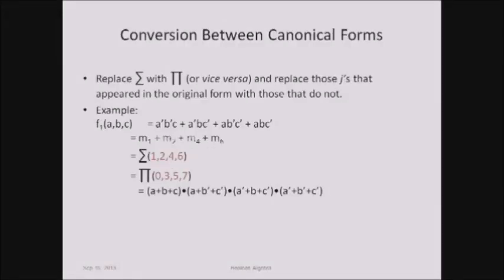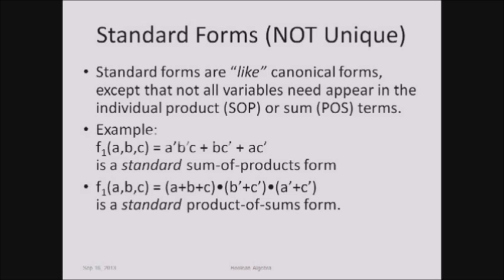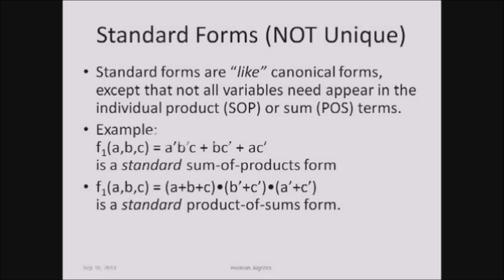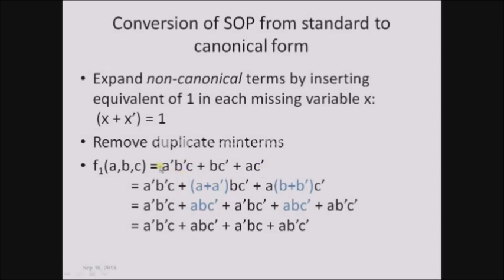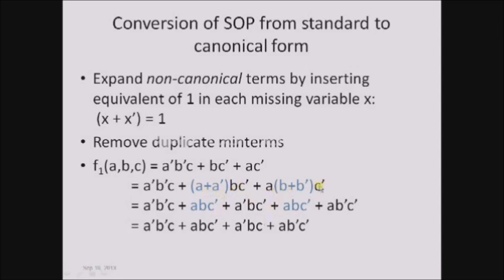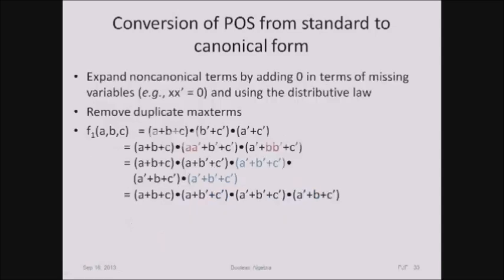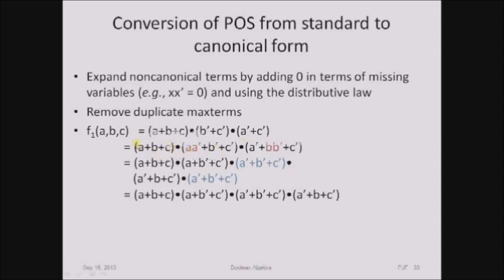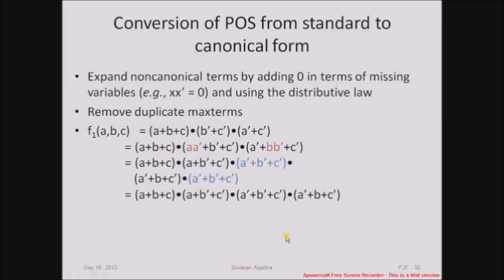Boolean Algebra and Logic Gates Tutorial Part 4 - Digital Logic and Design -BA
This Boolean Algebra and Logic Gates Tutorial explains Boolean Algebra and Logic Gates ,Conversion between Canonical Forms, Conversion of SOP from Standard to Canonical , Conversion of POS from Standard to Canonical forms.